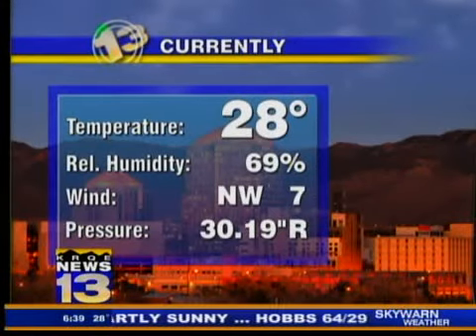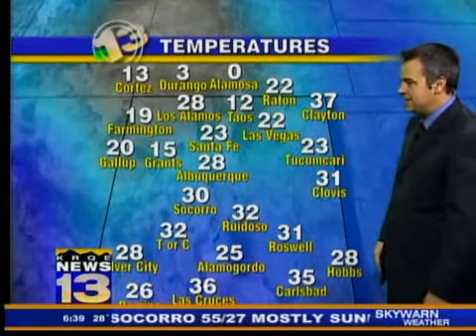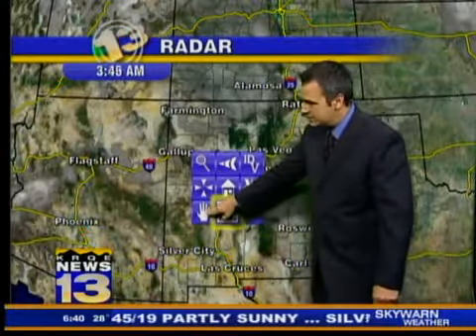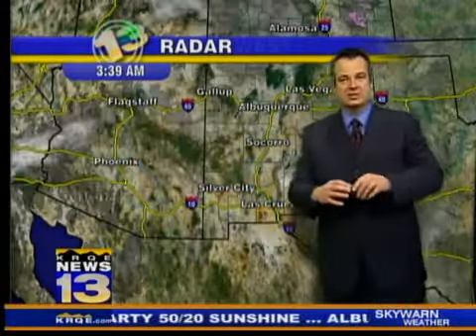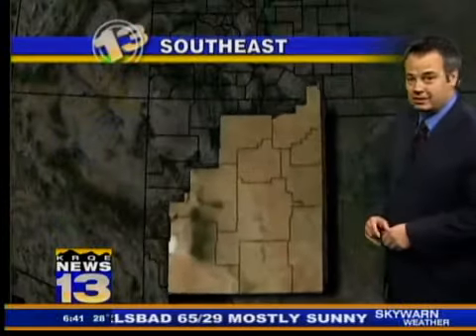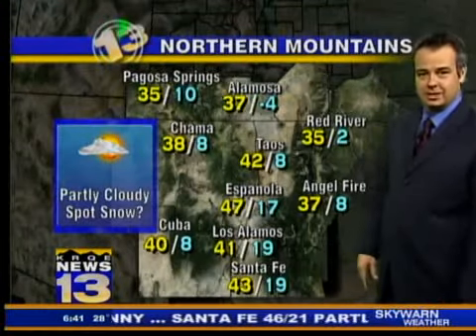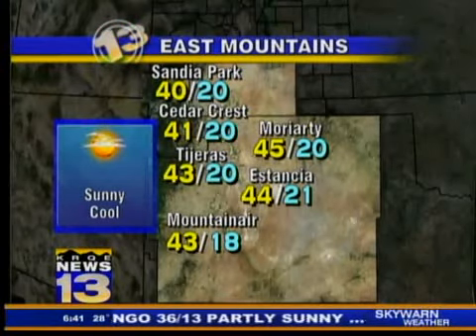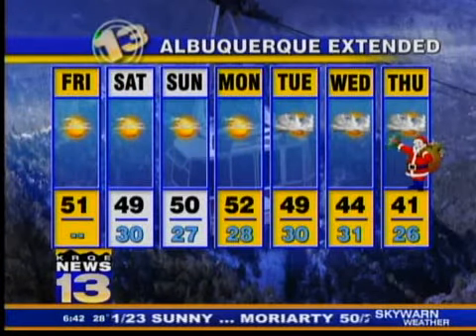Jason Laney's morning forecast, Dec. 18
KRQE News 13 weather forecast including Albuquerque, East Mountains, Santa Fe, Four Corners, Farmington, Durango, Roswell, Southwest and Northeast New Mexico.